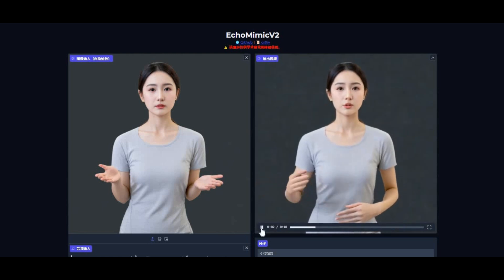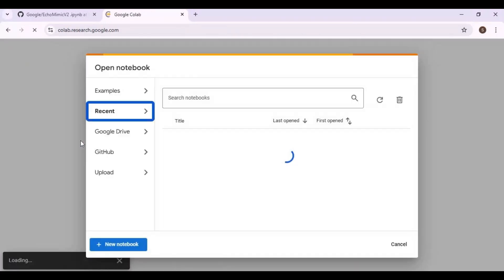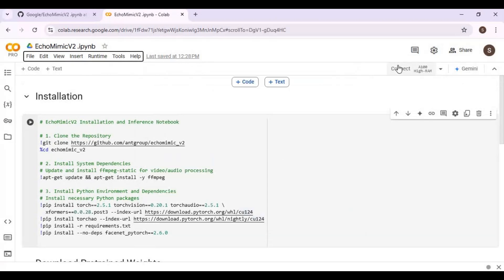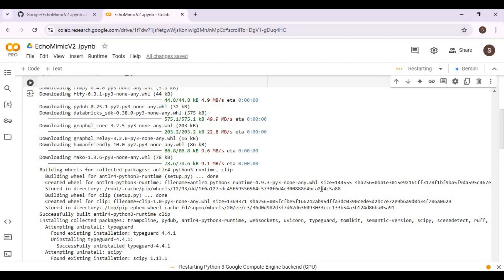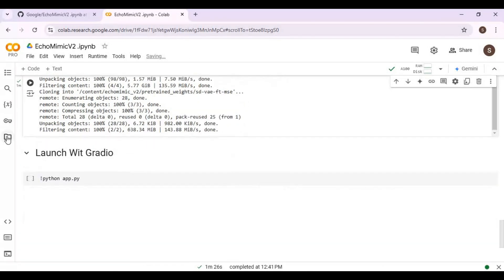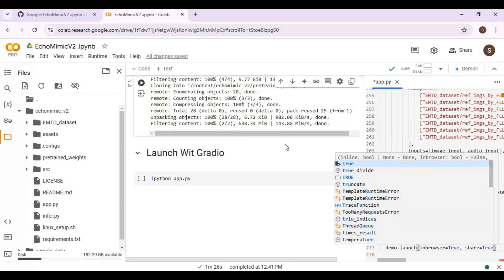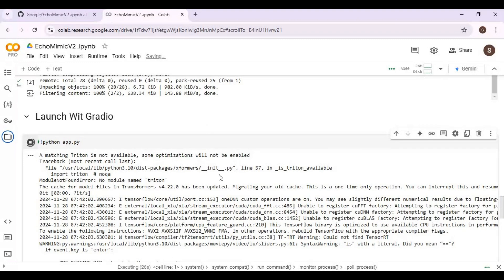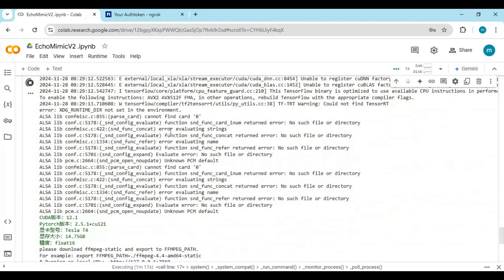EchoMimic V2: Realistic Talking Pictures with Full Body Motion | Bring Photos to Life!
Experience the next level of realism with EchoMimic V2, the ultimate tool to turn your static pictures into dynamic, full-body motion videos! Watch as your photos come alive with realistic facial expressions, natural movements, and seamless voice synchronization. Perfect for creating engaging content, stunning visual effects, or just having fun with your photos.

🔹 Features:

Full-body motion animation
Hyper-realistic talking effects
Easy-to-use interface
👉 Try it now and bring your pictures to life!